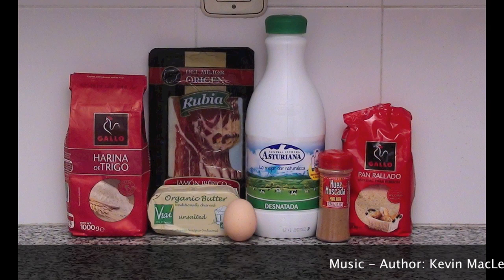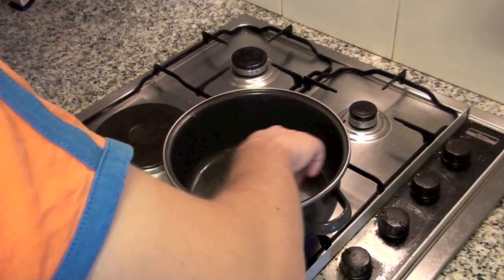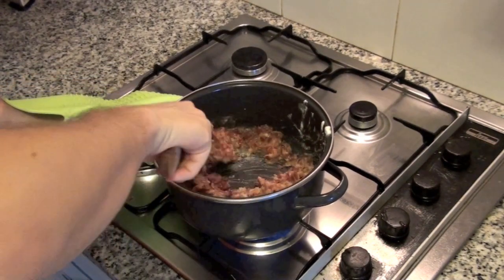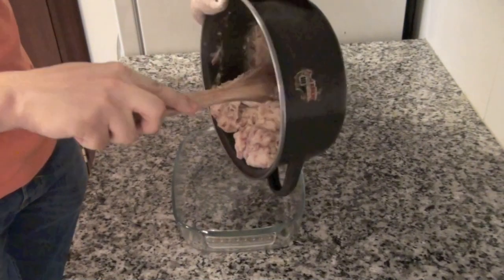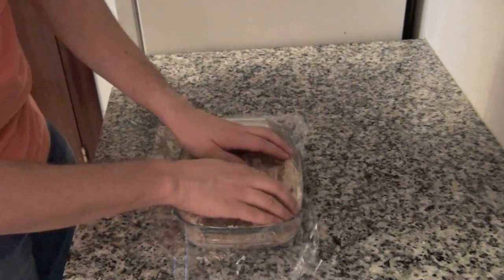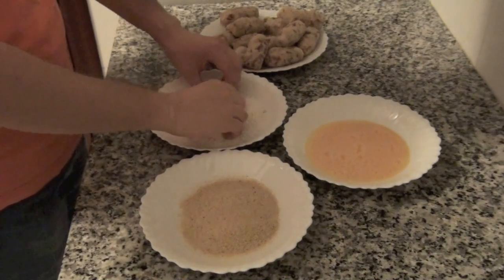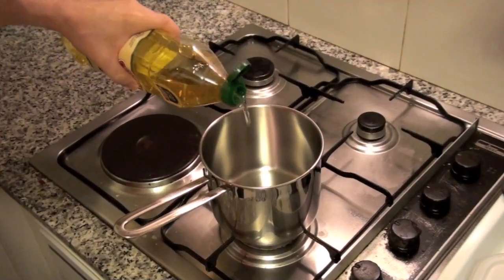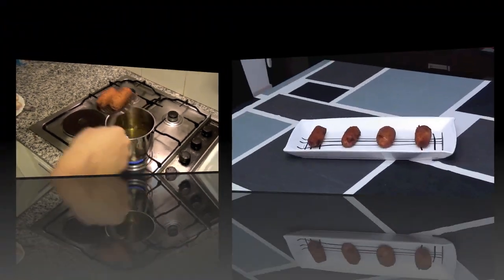Croquettes - Recipes from Spain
Croquettes are very typical in Spain as a tapa in bars or as an appetizer. There are several ways to prepare them around the world, but my approach will be a very spanish one :)

Ingredients ( ~ 16 croquettes)
- 2 eggs
- 100 gr breadcrumbs
- 200 gr flour
- 200 gr ham
- Ground nutmeg
- 100 gr unsalted butter
- ½ litre of milk

Start cutting ham in very small pieces. I used about 200 gr of ham, but you have to use less amount if your ham is too salty. Also you can add other ingredients as for example chicken or tuna.

On a pot add 100 gr of unsalted butter, when butter is almost molten add cutted ham, stir it until butter is totally molten. Then add 100 gr of flour, stir while cooking it for about 1 minute until flour is cooked. Then add ½ litre of milk at ambient temperature and a bit of ground nutmeg. Move constantly with a wooden spoon to avoid lumps and it will be ready in a couple of minutes when you can see the bottom of your pot when moving with the spoon.

Empty the pot in a recipient and level the surface. Cover with a transparent film stick to the surface to avoid crust in the surface. Let cold and maintain in the fridge until next day.

Next day with a spoon take portions of the dough and give them a cylindrical shape with your hands. Try to get always a similar amount of dough so each croquettes result in a very similar size.  Once you have all your croquettes shaped, pass each of them first in flour, then in whisked egg and finally in breadcrumbs.

In a pot heat oil, adding enough to immerse the croquettes. When you insert a wooden spoon in the oil and bubbles appear the temperature of oil is right to fry. Now immerse the croquettes in small batches cooking them about 40 to 50 seconds. Retire them over a paper towel to absorb the excess of oil, and let the oil heat again between each batches of croquettes.